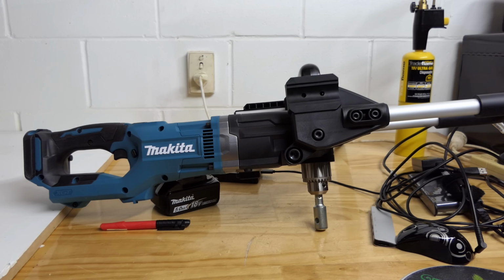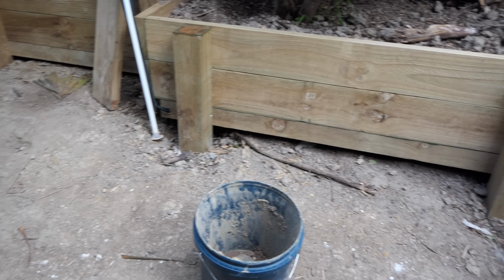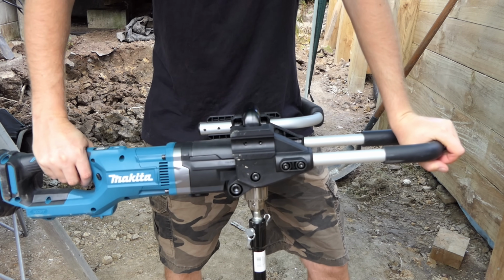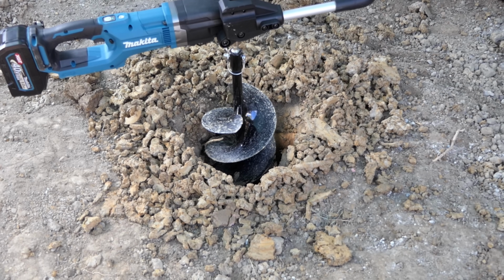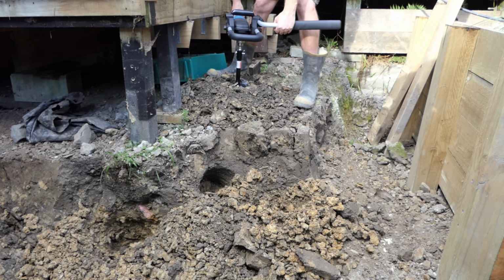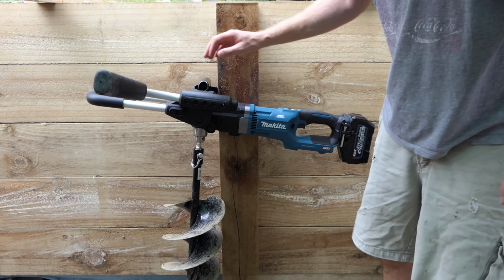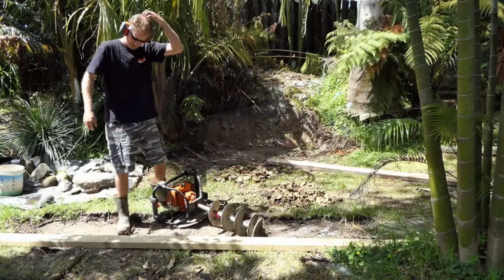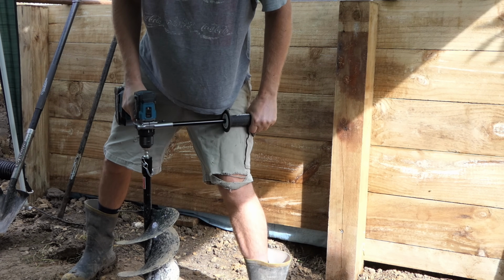Makita 40v Earth Auger Makes Digging Easy!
The Makita DG001G Earth Auger is a nifty piece of kit. In the states it is known as the GGD01.

Thanks Cam!

GRAB ONE
18v Heat Gun
40v Metal Cutting Circular Saw
40v Polisher
40v Trim Router Clear Base Plunge Base
40v 260mm (10-1/4") Circ saw with a 97mm depth of cut, adjustable & removable front, AWS and track compatible!
40v Recip FASTEST IN THE WORLD
40v Planer
40v Plunge Saw
18v FR451D Screw Gun
125mm FLUSH CUT SAW
18v Makita TD171D in all available colours
40v Makita TD001G in all available colours

18v Makita TD171D in all available colours
40v Makita TD001G in all available colours